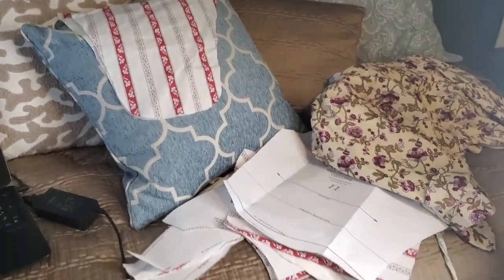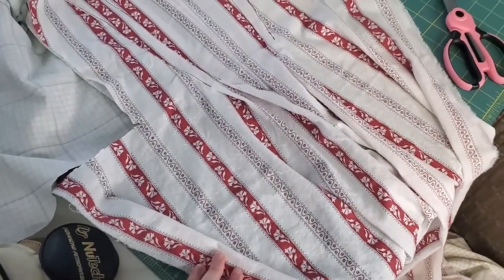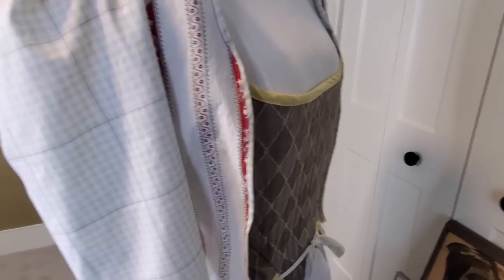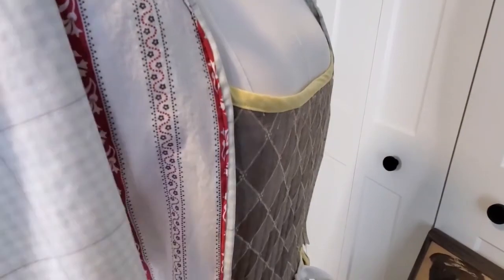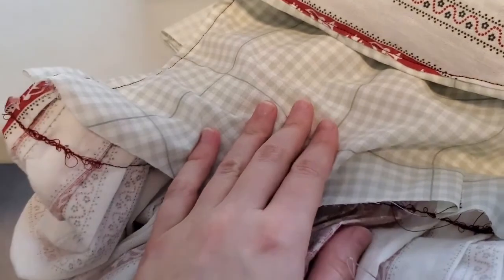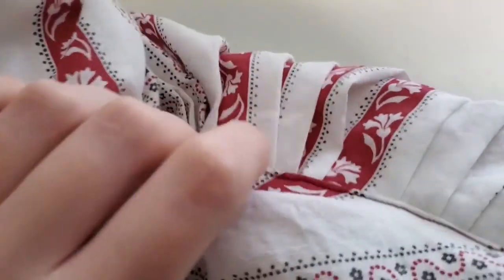Making an 18th Century Christmas Gown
I make a historical gown for Christmas! I used the Larkin and Smith English Gown pattern for this project and an Ikea comforter cover as my fabric! I hope you have a wonderful holiday season and have time to make your own dream holiday gowns!